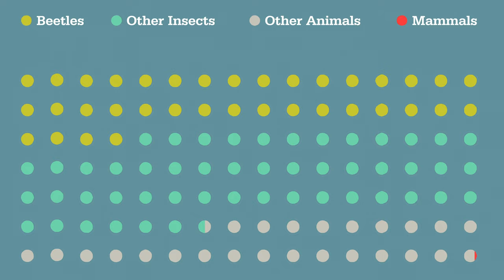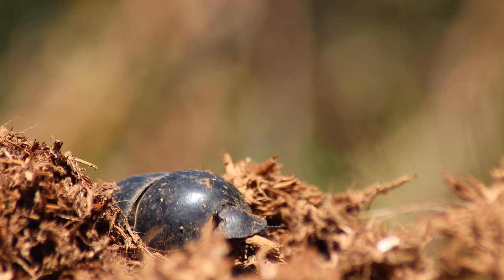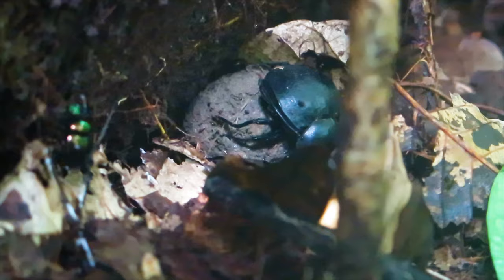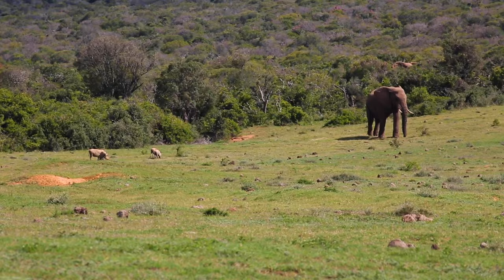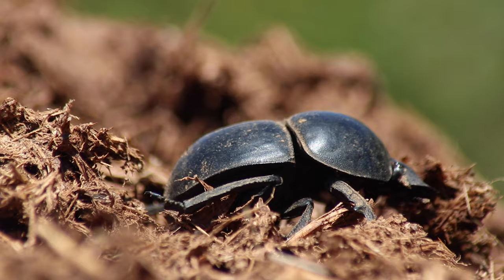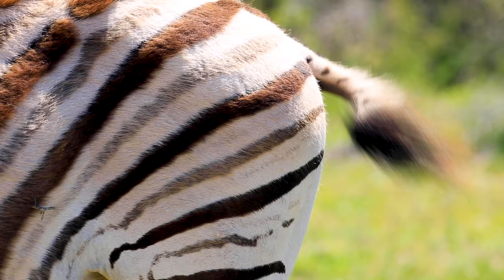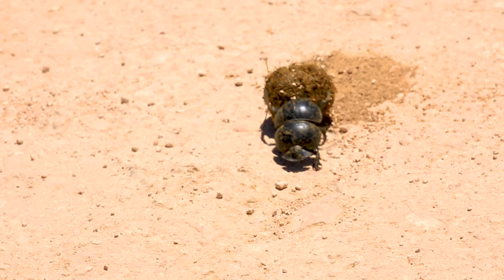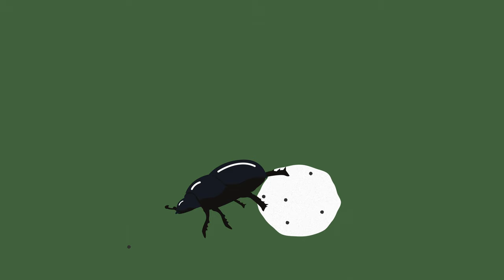Are dung beetles important?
Have you ever seen a beetle rolling a ball of dung? Dung beetles are a fascinating group of animals and they are more important that you might think.

If you want to find out more about Dung Beetles check out these links ►

Thank you to Sergei Tarasov of the Finnish Natural History Museum and to Karen Pedersen for their help making this video.

And thank you to Karen Pedersen and Filipe Franca for providing us with additional footage of dung beetles!

And thank you for the creative common footage from Dung Beetles - Underground army, enriching soils (7min)